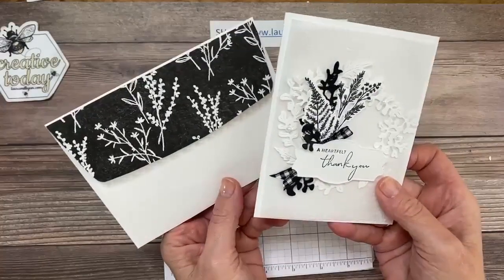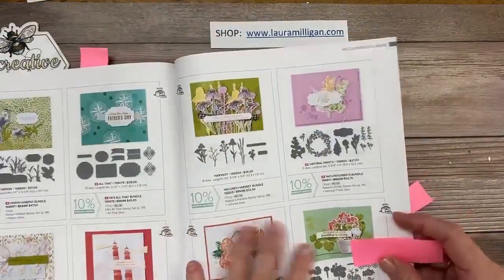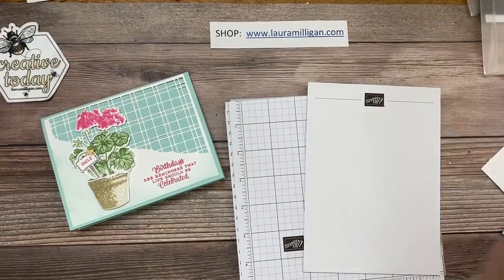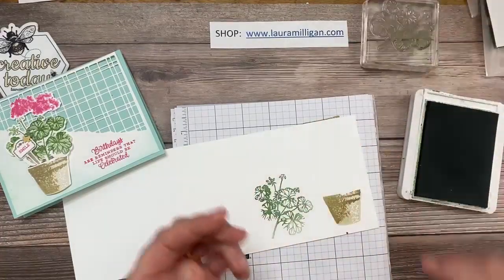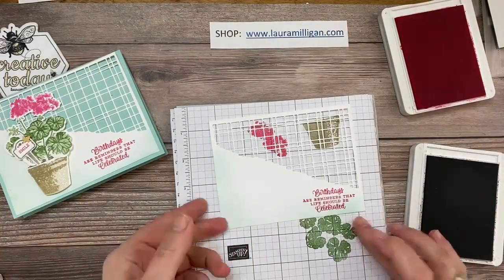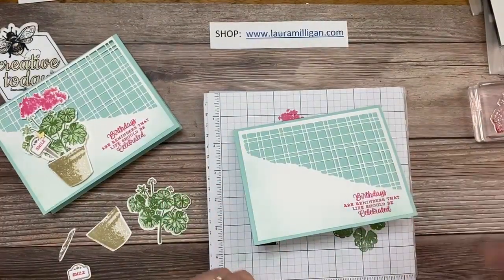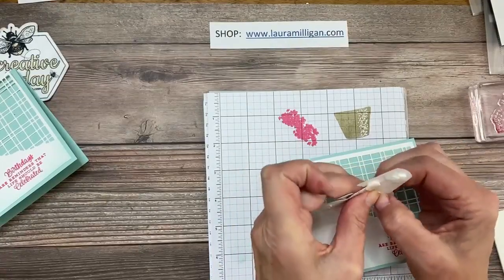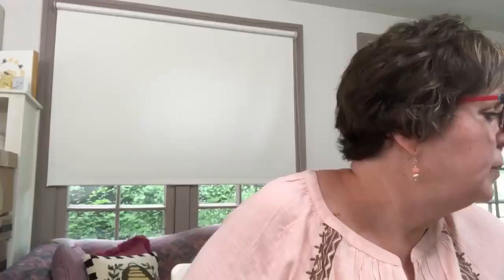Potted Geraniums Facebook Live Tutorial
In this tutorial, I share how to create a birthday card using the Potted Geraniums Bundle from Stampin' Up!